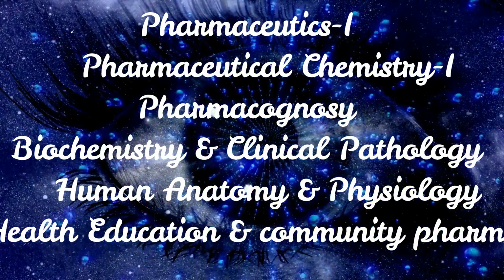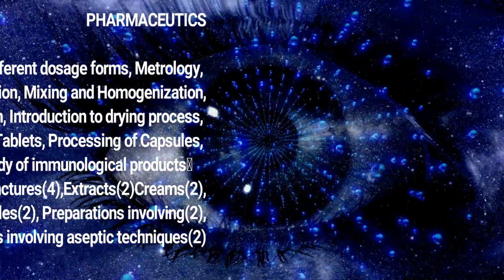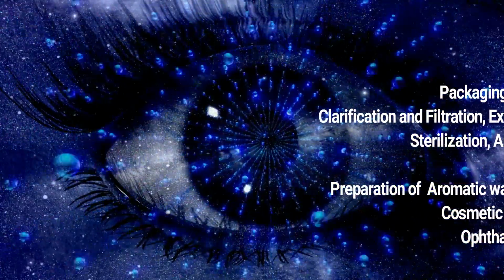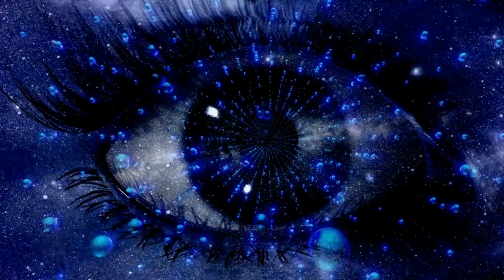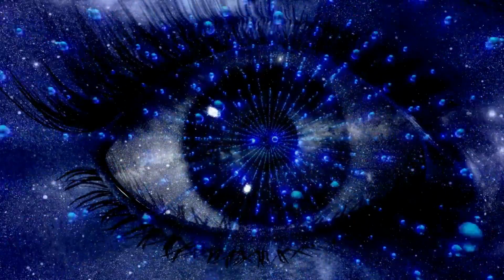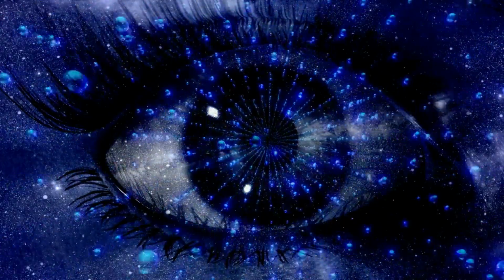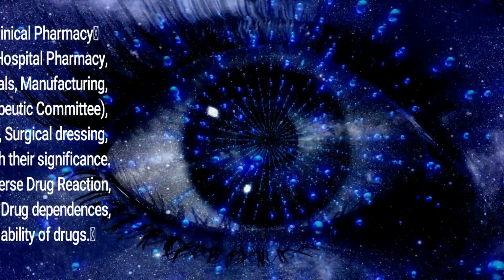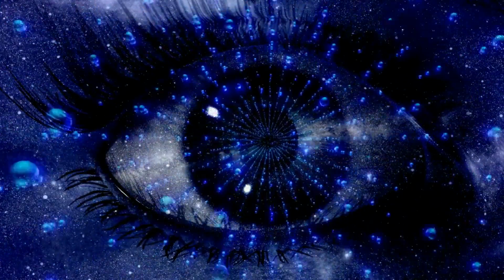D Pharmacy Course SCOPE Eligibility | Entrance Exam | SUBJECTS |Syllabus | Jobs-DIPLOMA IN PHARMACY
Diploma in Pharma Course is a medical related course which has a huge demand in India. D Pharmacy career details has been discussed in this video with all the info and details regarding the subjects syllabus and the jobs you can persue after the college.
 If you are interested to join the D pharmacy course then the D.Pharma course could be the best to enter in pharmacy. You will get to know about Pharmacy career, job,  salary, fee, eligibility, top entrance exam, admission process, and much more.

 Scope of Diploma in Pharmacy
In the employment areas of pharmacy, in the first place one can take up the role in Health Centres, Hospitals, Chemist shops, Drug Control Administration, Pharmaceutical firms, Sales and marketing department, Research Agencies Food and Drug Administration.

Also, a variety of pharmacy jobs are available as per the degree such as Technical Supervisor, Medical Transcriptionist, Pharmacist, Quality Analyst, Scientific Officer, Tutor, and Production Executive.

Hope this video on on D. Pharmacy Year wise Subjects & Syllabus like D Pharma 1st & 2nd Year helped you to know what are all the subjects were included in the Diploma in pharmacy curriculum.
D Pharmacy Eligibility, Admission, Documents | Career in Pharmacy after 12th Science

After Bi p c B.Pharmacy Course Details & Job Guarantee & Future Of D.Pharmacy Students